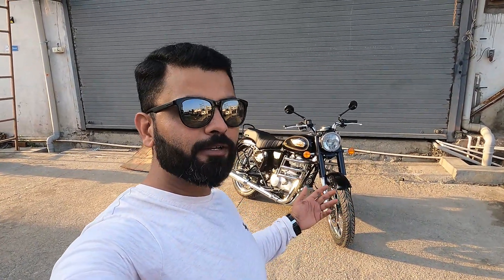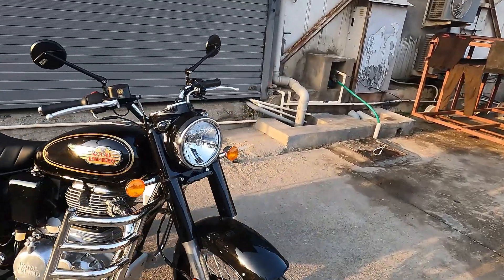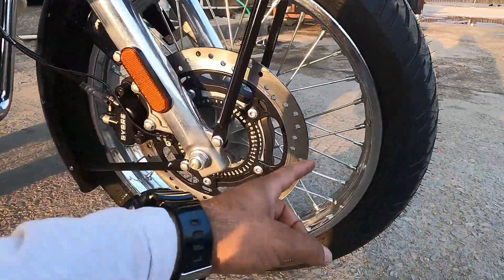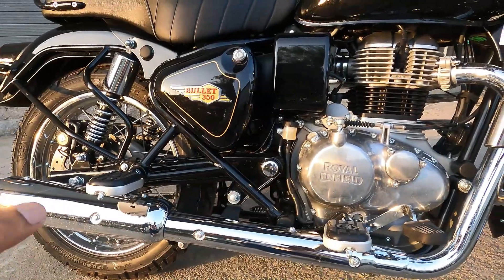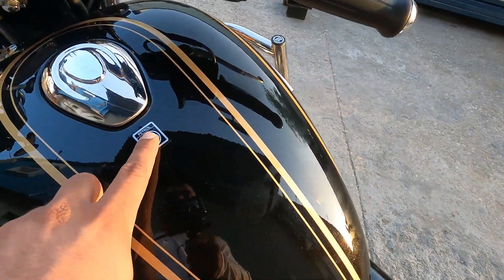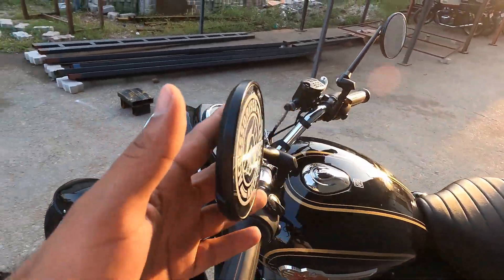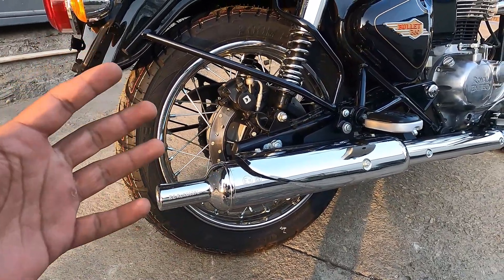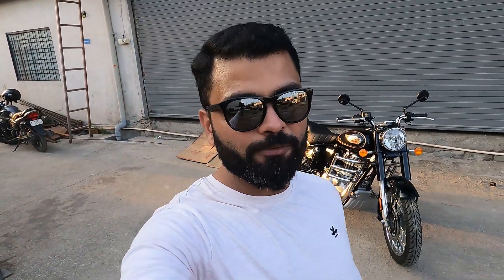New 2024 Bullet 350 Walkaround | New Features | New Updates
The World's longest production motorcycle, the Royal Enfield Bullet 350 is here in an all new avatar having new heart but still the same beat. Watch out our detailed walkaround video of new Bullet 350 to find out everything about it.

Special thanks to - Manglam Motocorp
Address - Plot No 3, Old Industrial Area, Chittorgarh